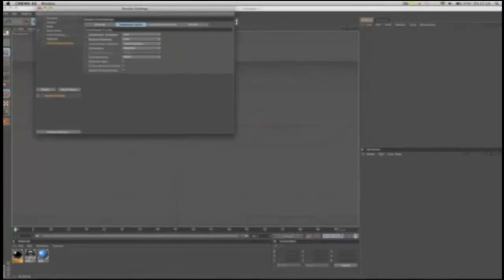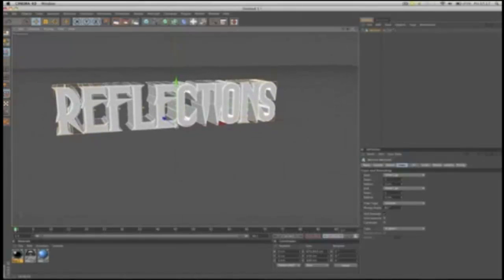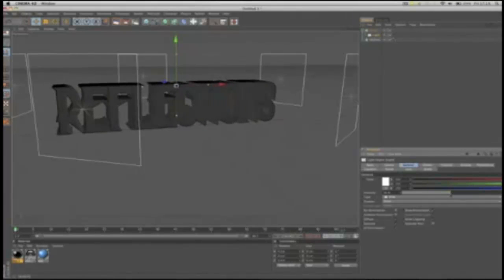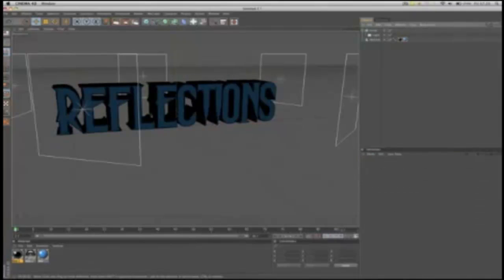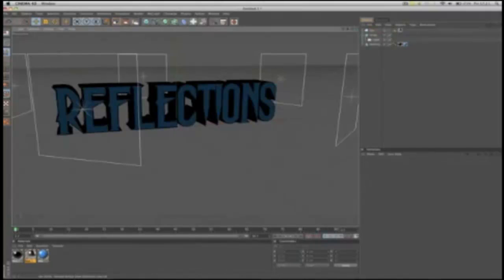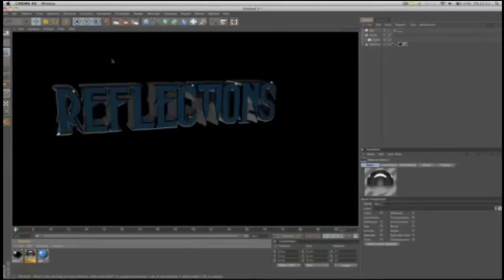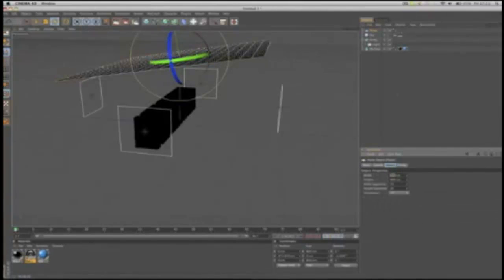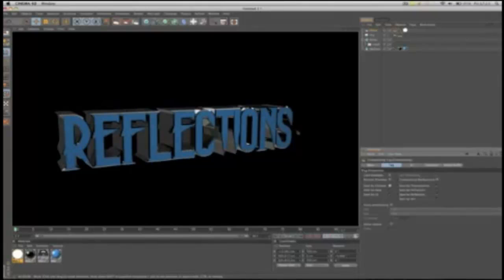How to change lighting in Cinema 4D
Hey guys, in this video from the LetsMakeGraphics team 1337Premium will be showing you guys how to change lighting on your Cinema 4D Projects